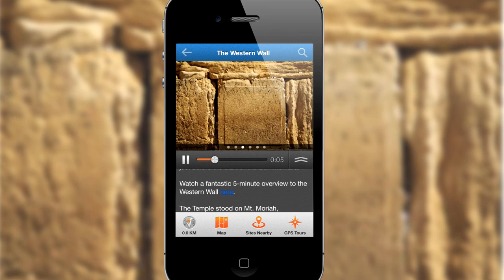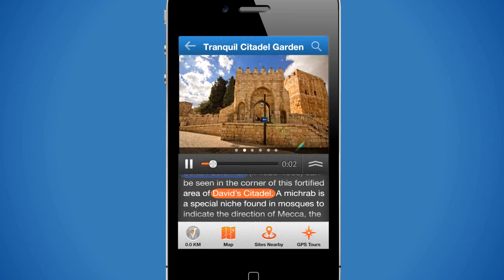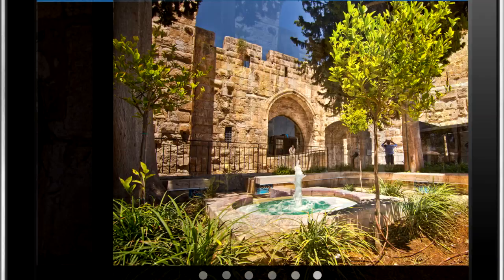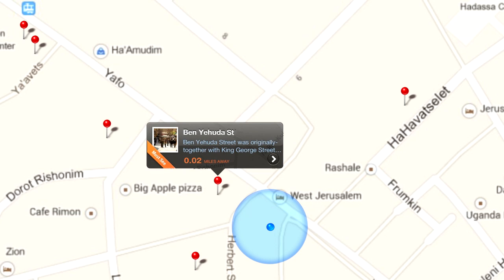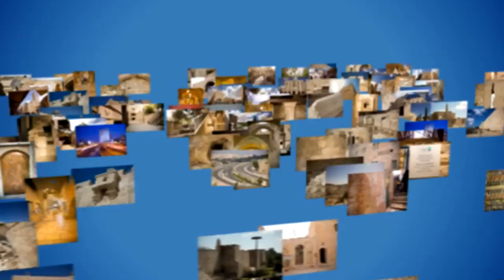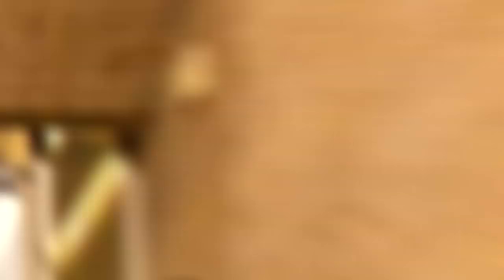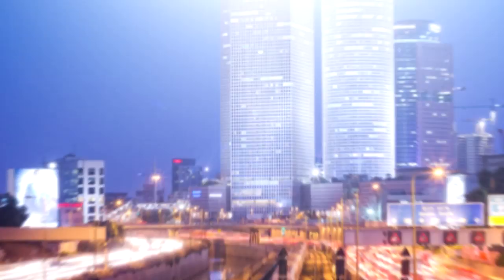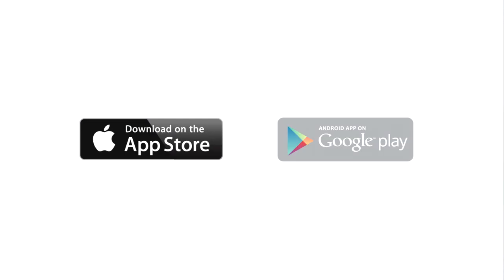Introducing The Israel App: A Smarter Israel Experience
Israel just got better with Israel App, the GPS travel guide for people who want to get the most out of what Israel has to offer. It's like having a world-class tour guide, local insider, trip concierge & interactive guidebook in your pocket!

- GPS guided tours (NO INTERNET NECESSARY!)
- 1000+ stunning images & historic photos
- Coverage of 100s of popular sites
- Clear audio explanations from top guides
- 100s of well-written, hyperlinked articles
- Dozens of lesser-known places to discover
- Easy-to-use search and GPS-navigation tools
- Trip services (e.g. hotel & car rental)
- Easy access to what you'll need on your trip

NO INTERNET/DATA CONNECTION REQUIRED!

Download Israel App for a fantastic resource on your iPad or iPhone before, during, and after your trip! You can plan your trip before you go—Israel App is the ultimate reference and trip planner. While you're in Israel, the app always knows what's around you, enriching your experience like nothing else on the market. When you come back it's the perfect multimedia memento for reliving your visit.

Download Israel App today!

KEY FEATURES

* GPS GUIDED TOURS

Your device's GPS works without any data/internet connection! Israel App provides numerous well-designed GPS guided tours narrated by top local guides that conveniently guide you just as a real life tour guide would.

* POPULAR JERUSALEM SITES & HIDDEN GEMS

From casual tourists to serious travelers, Israel App has everything you want. With Israel App you'll always have an answer for "Hey, what's that?" and "What's there to see/do around here?"

* INTRODUCING ISRAPEDIA™

Israel App hired top scholars to produce a comprehensive Israpedia™ that provides rich context and historical background at every site. Israpedia is replete with hyperlinked text and historic photographs for people who want to really understand Israel's history & culture.

* STUNNING IMAGES & CRISP AUDIO

Israel App's photographers produced 1000s of stunning images that are optimized for Retina screens, bringing an enhanced visual experience onto your mobile device! The app also includes hundreds of historical photographs enablish you to appreciate what once was. In addition to the pictures' 1000 words, every site is crisply narrated by the best available local guides so you can enjoy every word.

* EASY-TO-USE SEARCH & NAVIGATION

With easy-to-use search and navigation functions, Israel App can help you find exactly what you are looking for and show you how to easily get there.

* LOCAL INSIDER & TRAVEL CONCIERGE

Whether you're organizing your trip in advance or touring on-the-fly, Israel App is the most resourceful tool for all your travel needs, including car rentals, Jerusalem transit, hotel bookings, currency conversion, local weather, news, and local insider information.

* ENRICHED TRAVEL EXPERIENCE

Even if you already have a guidebook or human tour guide, we guarantee that the Israel App will be an invaluable addition to your travel experience.

Israel App: A Smarter Israel Experience